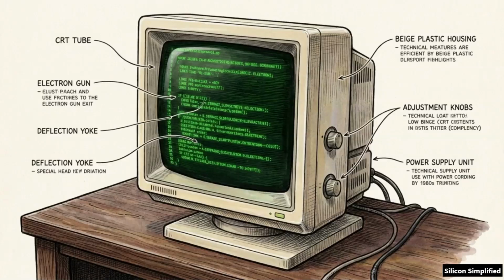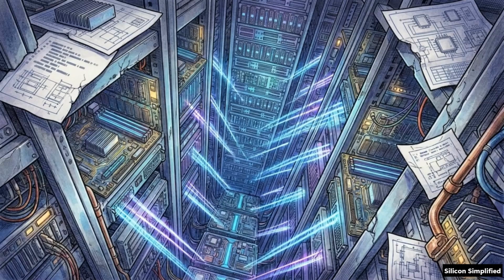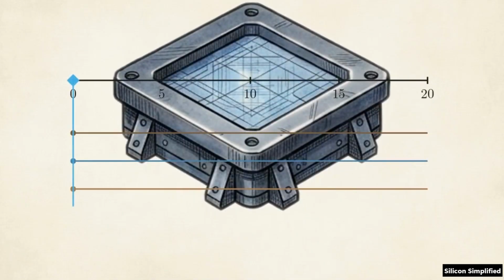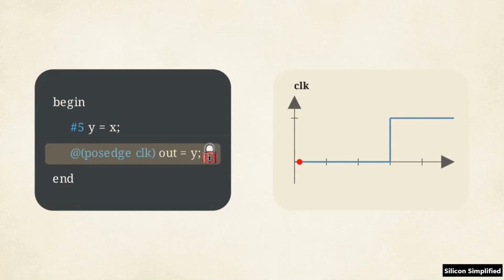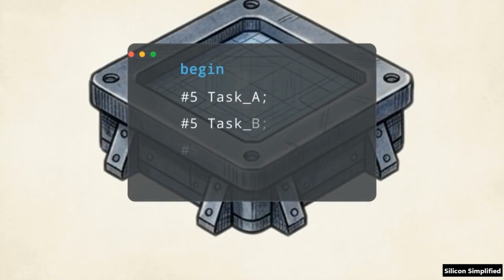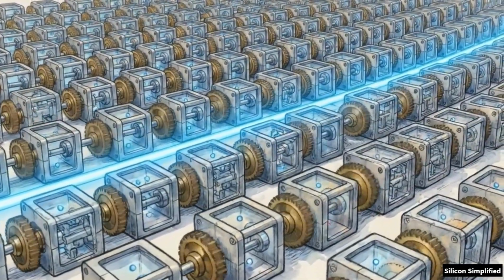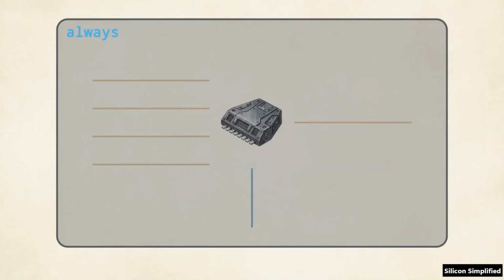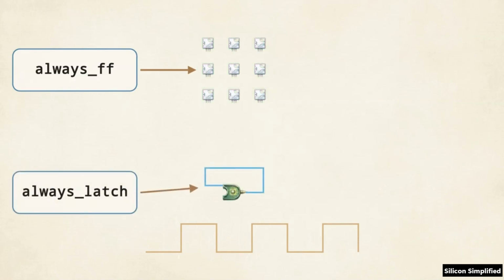Blocking vs Non Blocking Assignments in Verilog | Part 6